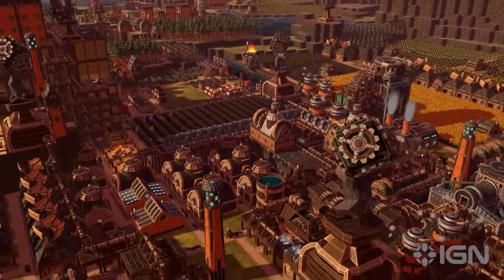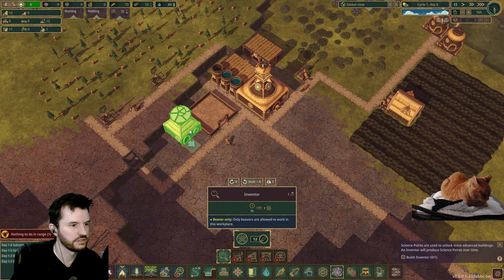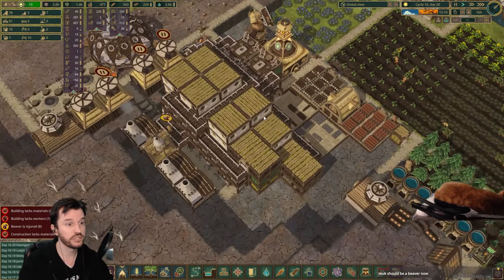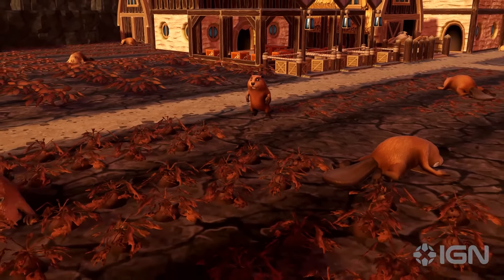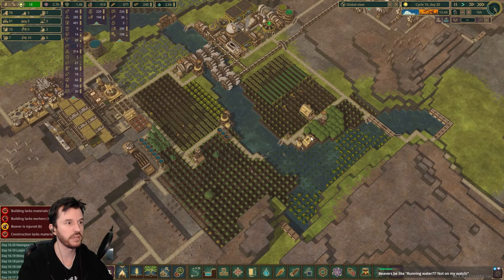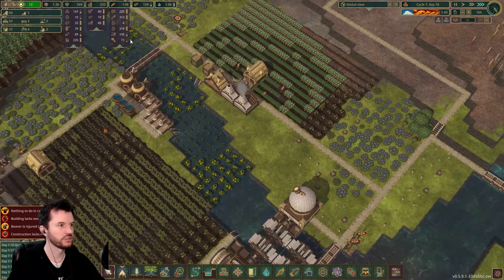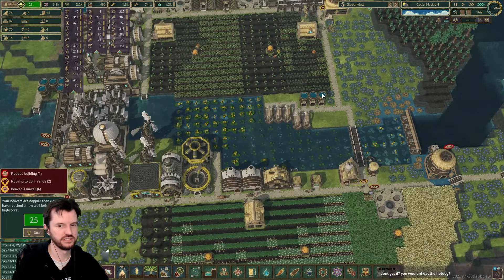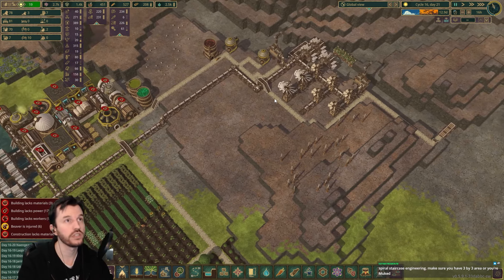I Tried Timberborn - Mukluk Recommends (EA Review)